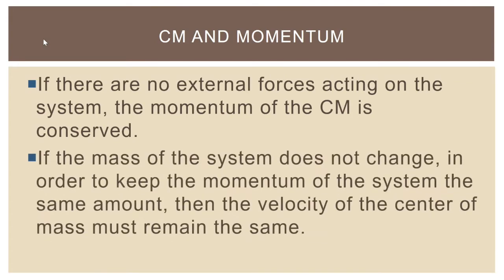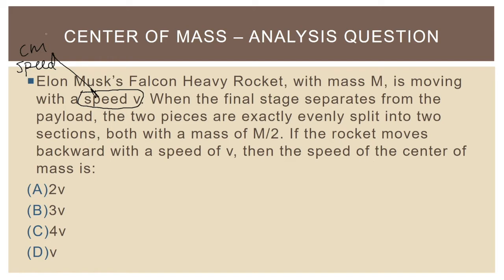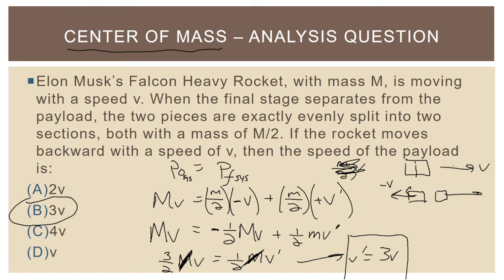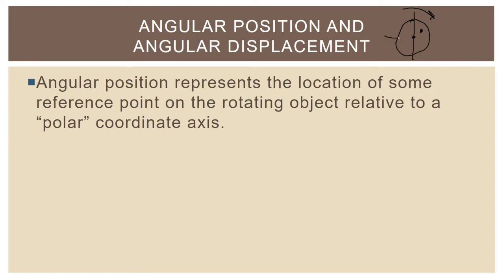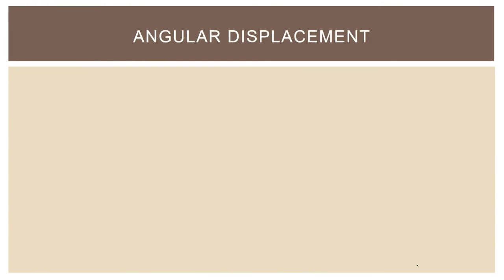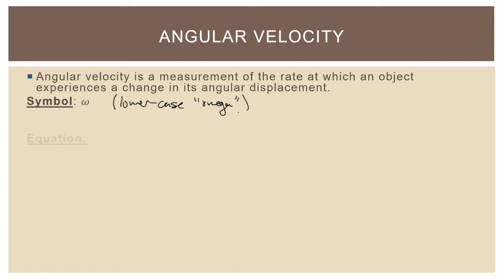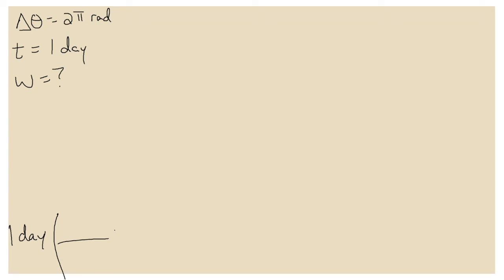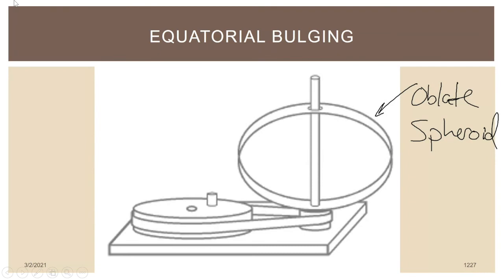AP Physics - CM Wrap Up and Introduction to Rotational Motion